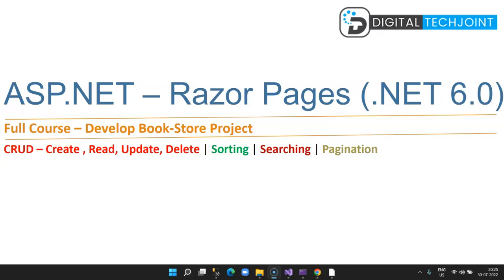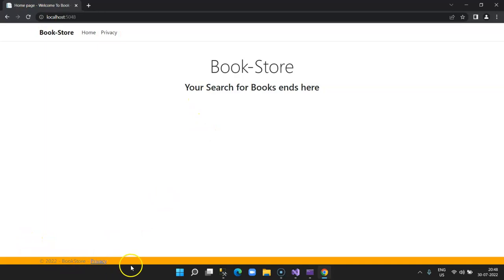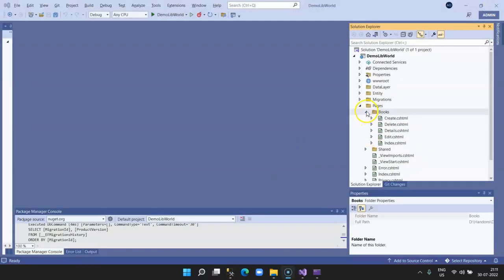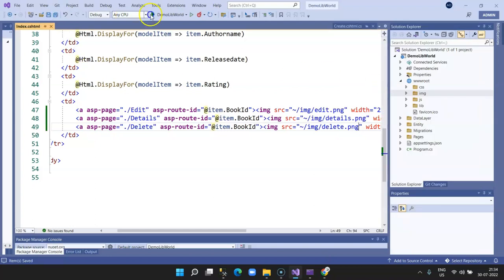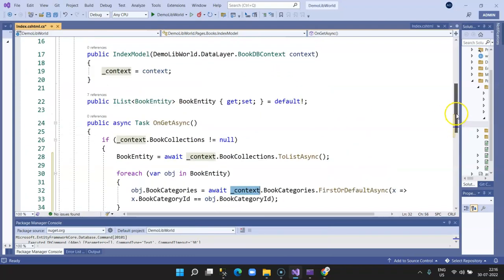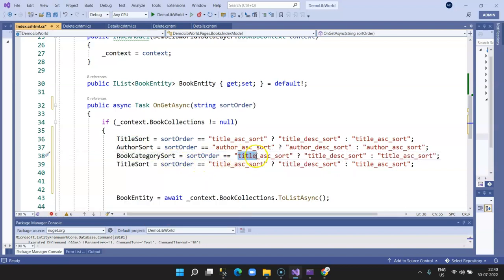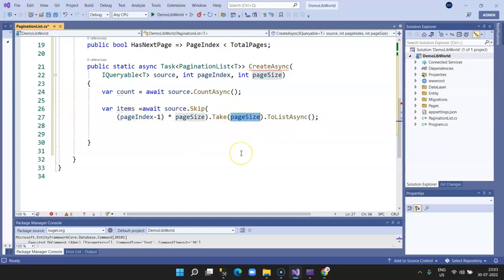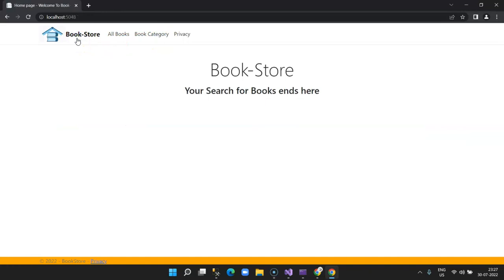Complete Course on Razor Pages (.NET 6.0)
In this course we will touch base on the basis of Razor Pages using ASP.NET 6.0 framework. The course will guide and help you to develop real world projects using  Razor Pages.  In this session we are developing a real world book store project demonstrating on how to perform database operations like Add, Update, Read and Delete followed by Sorting, Search records and Pagination.

We have have also developed similar course for ASP.NET MVC. Link shared below

Also do checkout videos on Dependency Injection, Repository Pattern and API Gateway. Links shared below